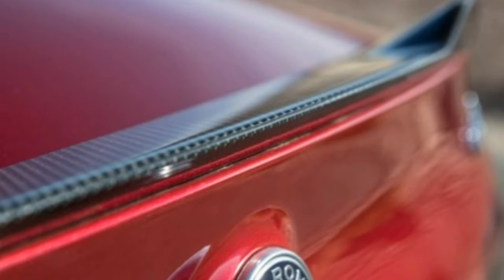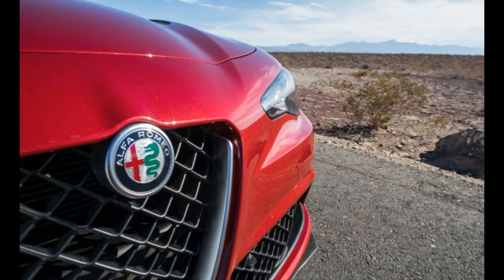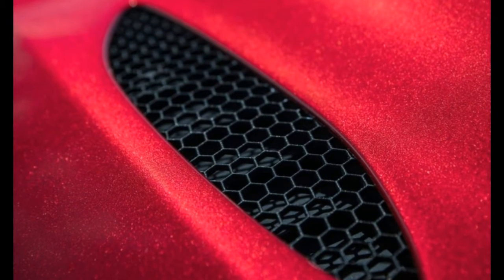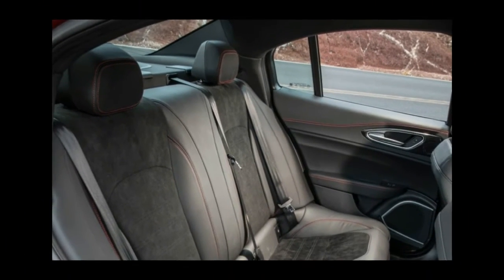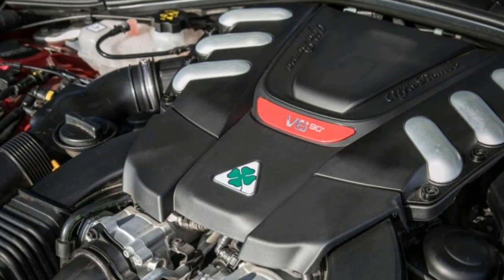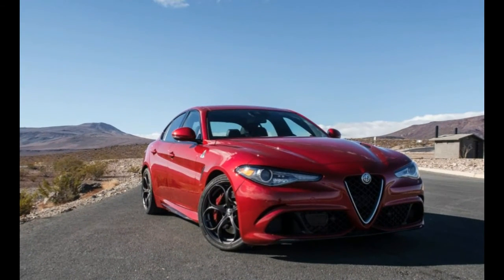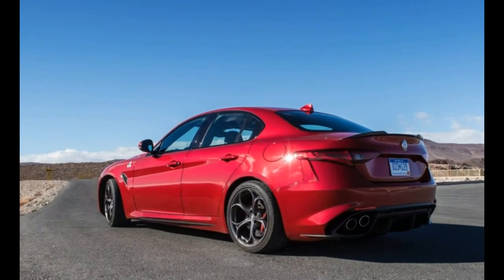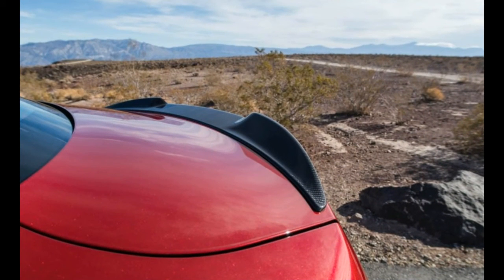HOT MOST VIEWED 2017 Alfa Romeo Giulia Quadrifoglio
2017 Alfa Romeo Giulia Quadrifoglio
Like a new fling, we don’t know where this is going or whether it’ll all blow up when we start meeting the rest of Alfa Romeo’s U.S.-bound family next year, but damn, things between us and the 2017 Giulia Quadrifoglio are hot right now. As in, cuffed-to-the-bedposts hot.

The sex appeal expected of an expensive, high-performance Italian car drips from the Giulia’s every curve. The Quadrifoglio upgrade piles on the pheromones with a snarling front bumper, a massive diffuser straddled by Ferrari-like exhaust tips, and a (painted) carbon-fiber hood and roof. The hardware also arouses. There is a torque-vectoring differential, the twin-turbocharged 2.9-liter V-6 has Ferrari lineage, and the available Pirelli P Zero Corsa Asimmetrico 2 tires and their ridiculously low 60 treadwear rating promise gut-shifting grip (and also incredibly brief intervals between replacements).